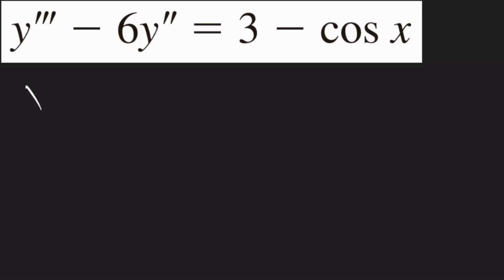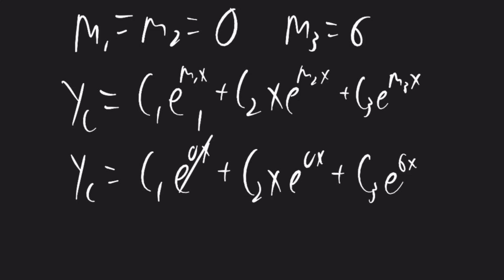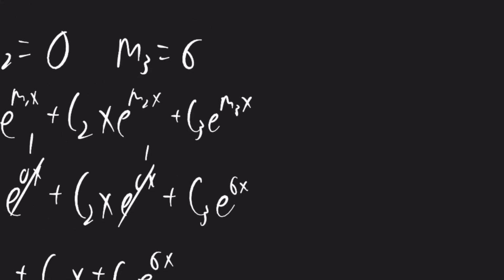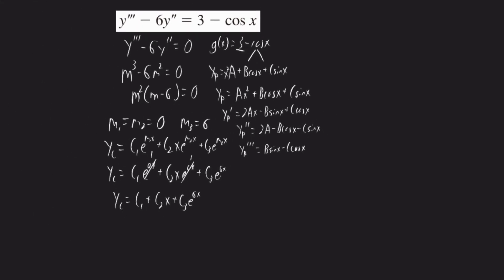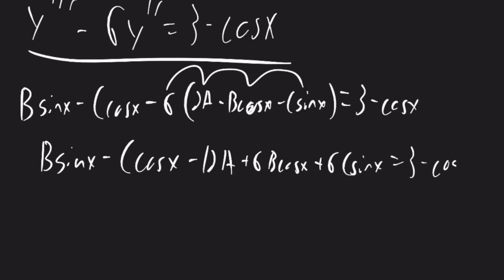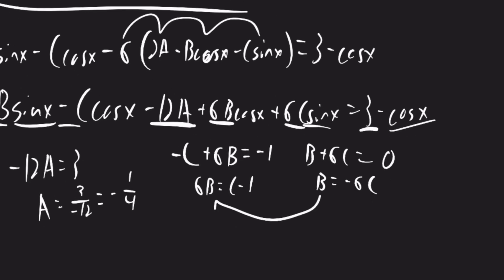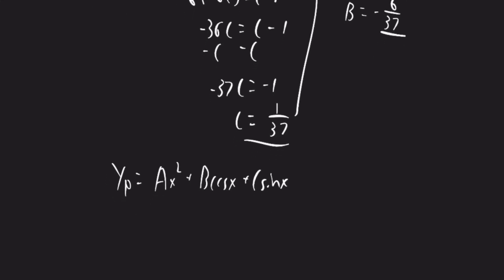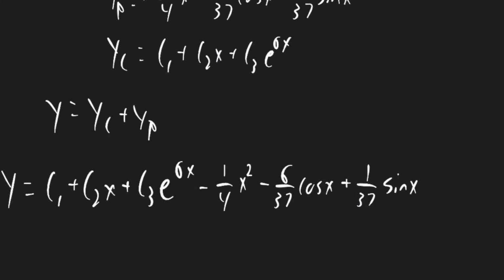Undetermined Coefficients Example | Differential Equations | y''' - 6y'' = 3 - cosx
y''' - 6y'' = 3 - cosx
y''' - 6y'' = 3 - cos(x)
y''' - 6*y'' = 3 - cosx
y''' - 6*y'' = 3 - cos(x)
y- − 6y0 = 3 − cos x